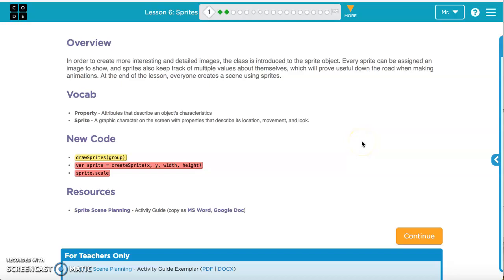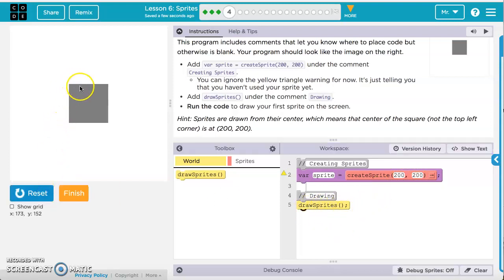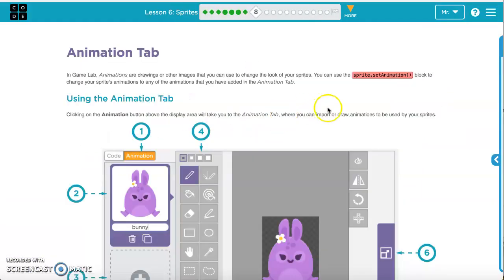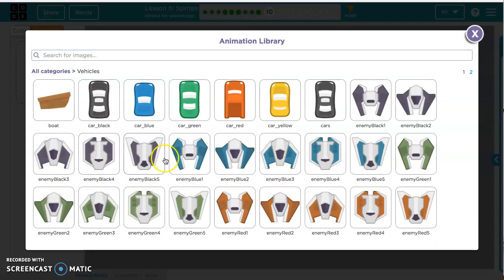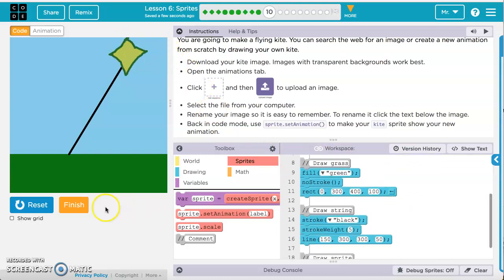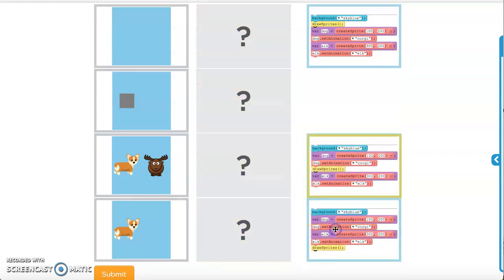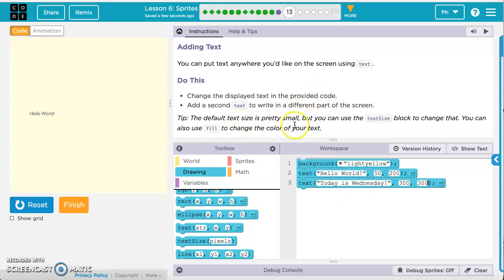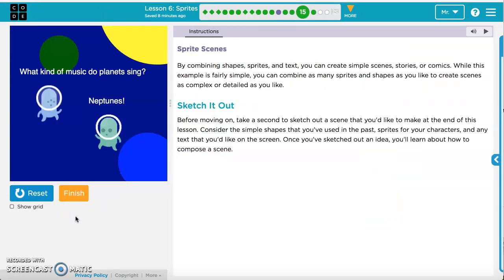CS Discoveries Unit 3 Lesson 6 Pt.1 Code.org